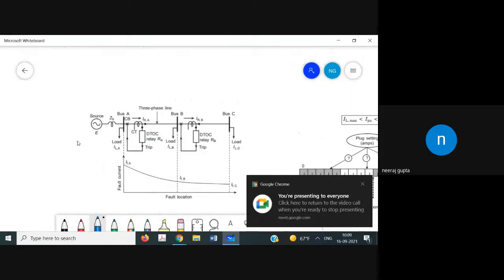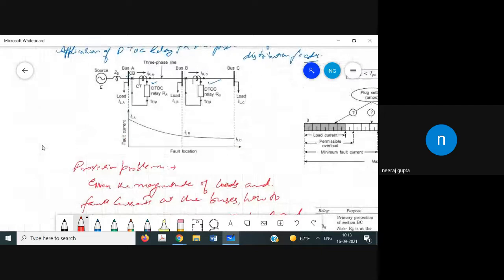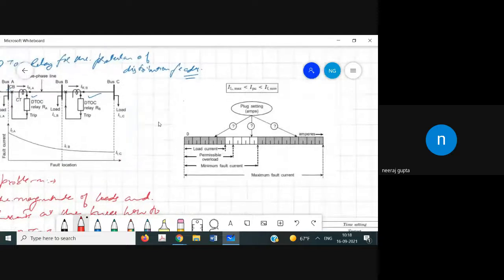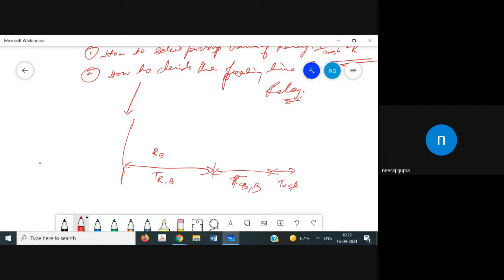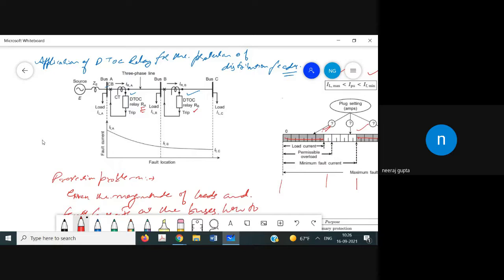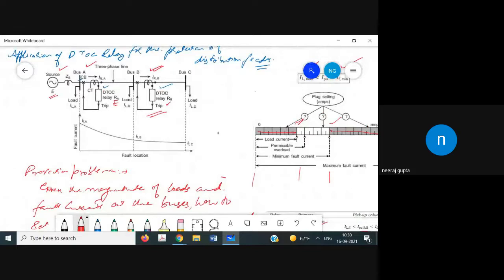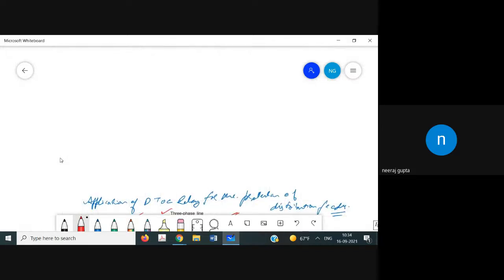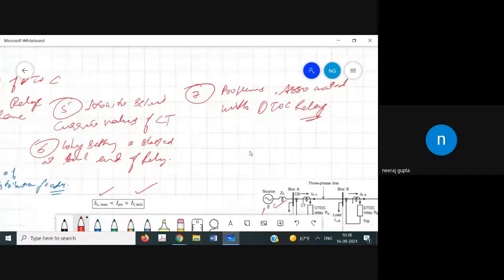L16 Autumn 2021 Overcurrent relay POWER SYSTEM PROOTECTION